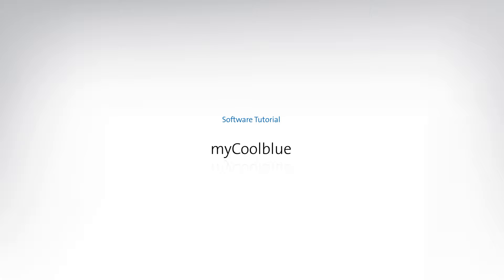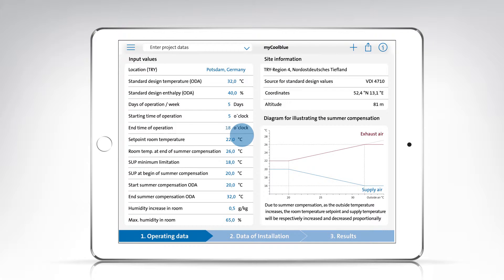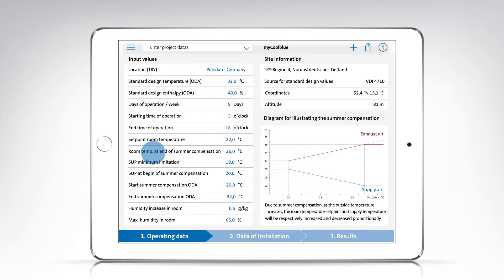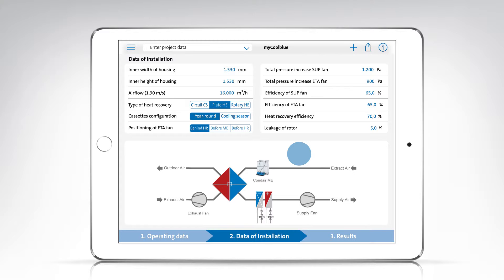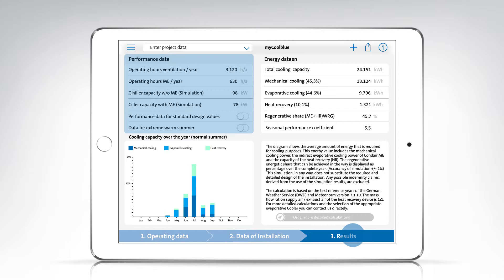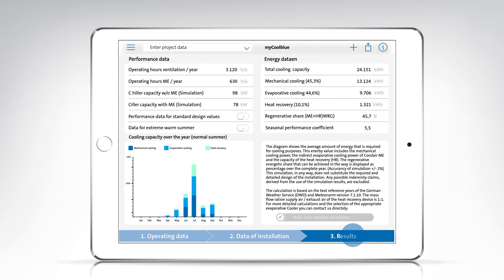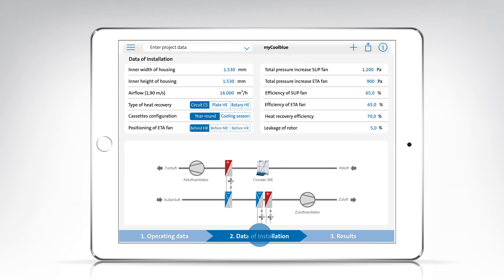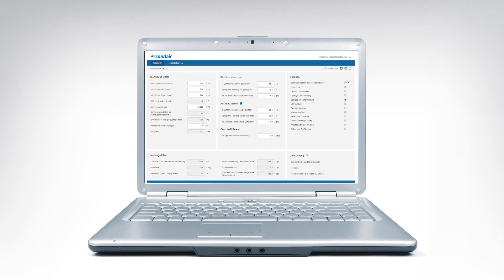App instructions | myCoolblue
This video will show you how you can use simulation to calculate the energy-related benefits and savings potential of an evaporative cooler.

You probably already know that indirect evaporative cooling is a sensible option in terms of energy consumption, and that it can significantly reduce the operating costs of a building cooling system.

But you can only make a reliable estimate of the actual savings potential by simulating the planned system using weather data for the building’s future location.